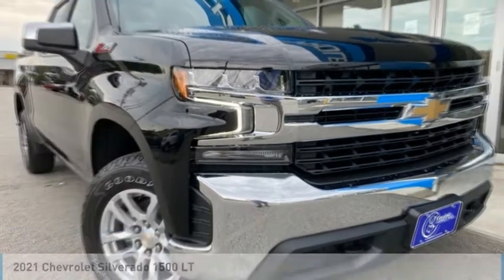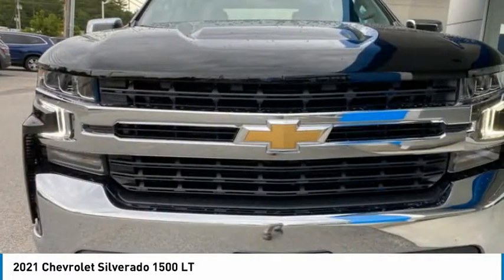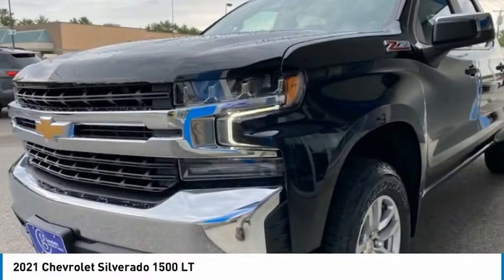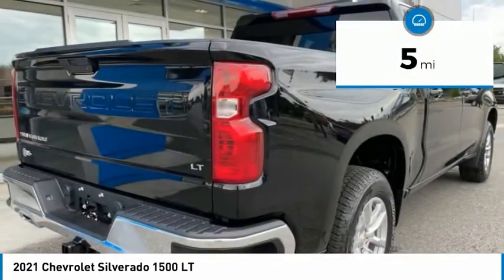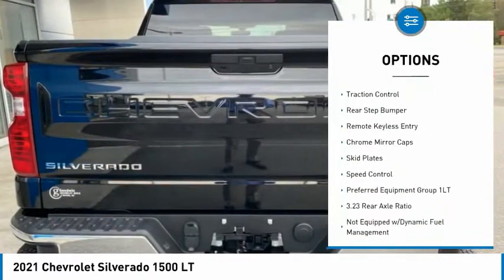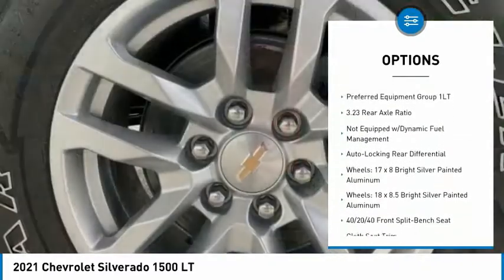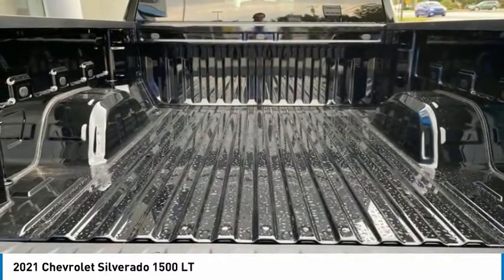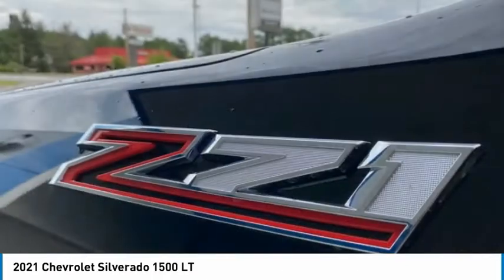2021 Chevrolet Silverado 1500 VC1108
2021 Chevrolet Silverado 1500 LT

1606 Main St.

Looking for the right truck? Today could be your lucky day. this 2021 Chevrolet Silverado 1500 could be yours.